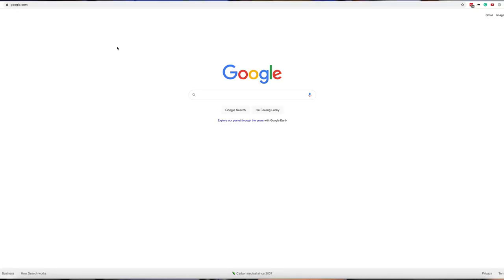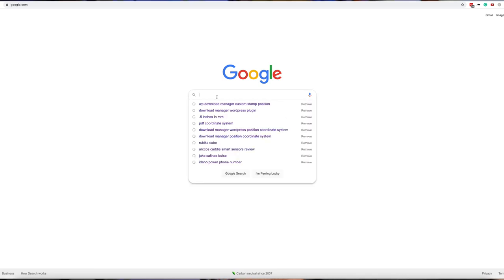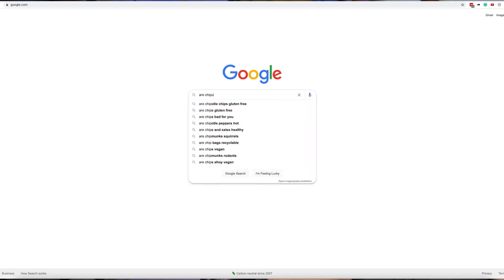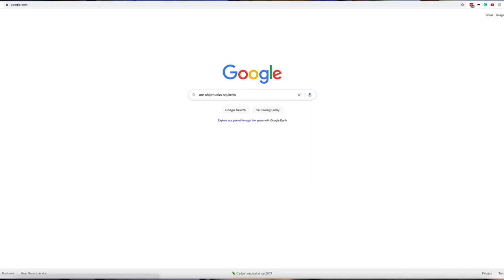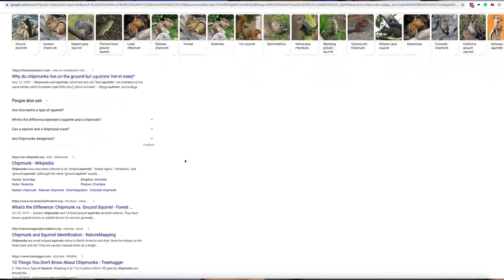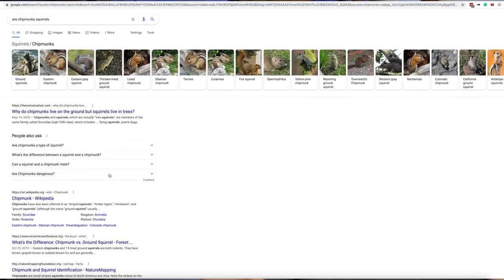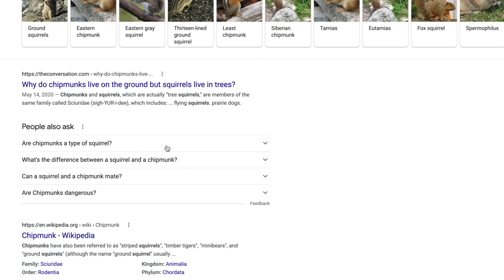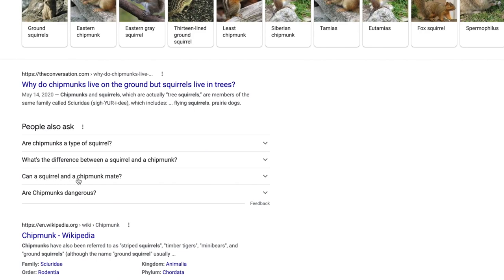32- How To create Response Posts? because People Also Ask || The Blogging Course.